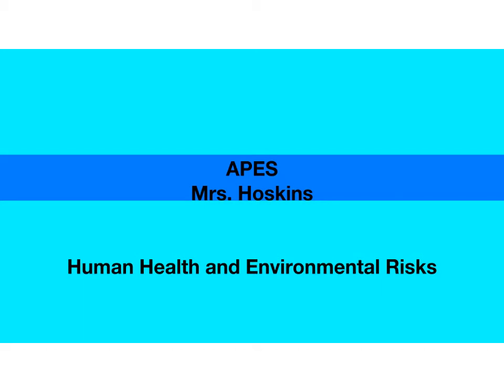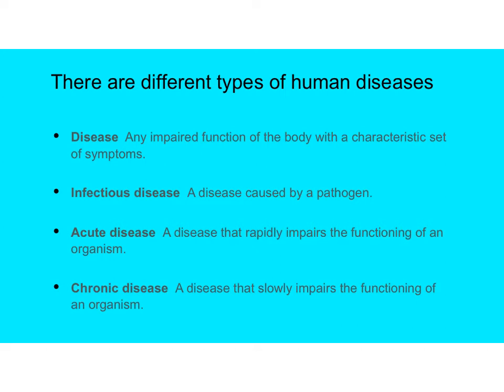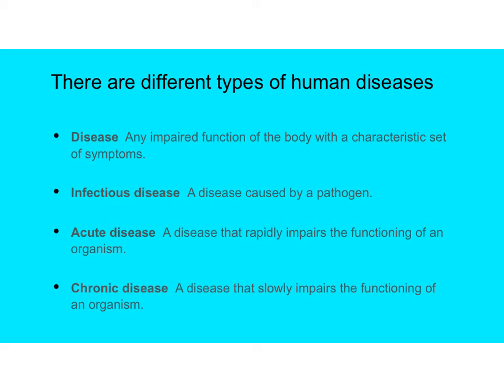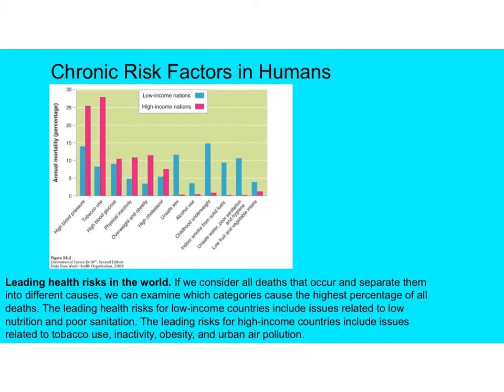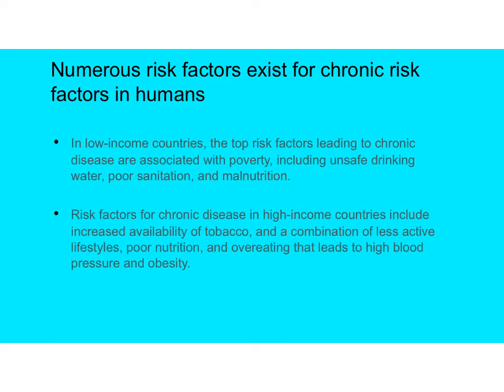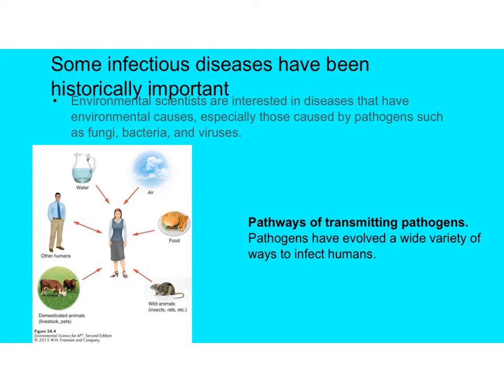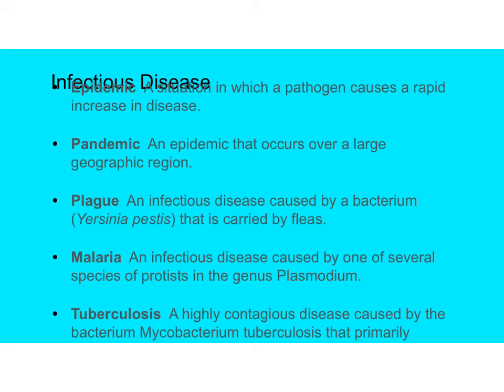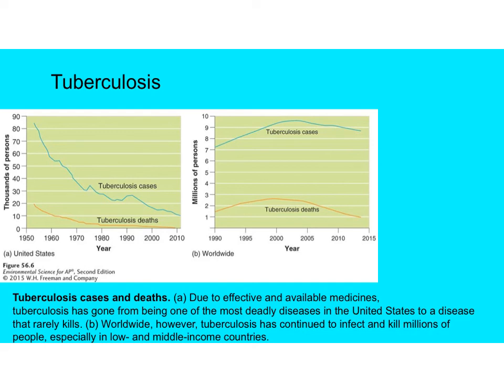Human Health and Environmental Risk - human disease - part 1 types